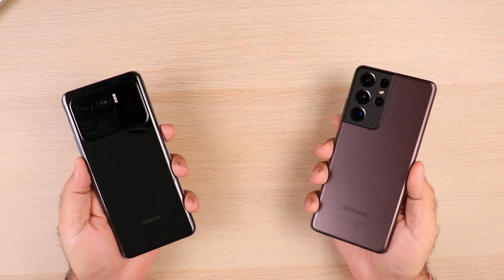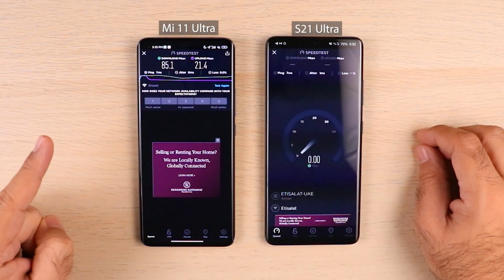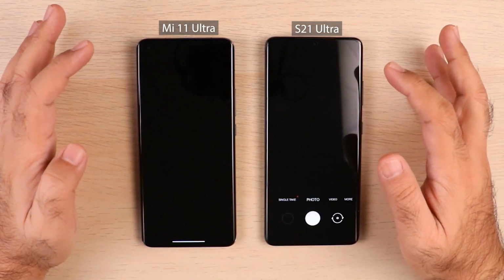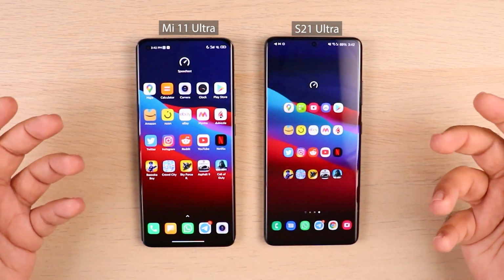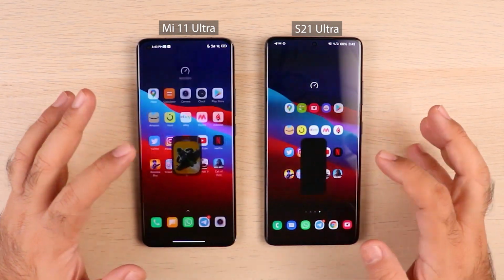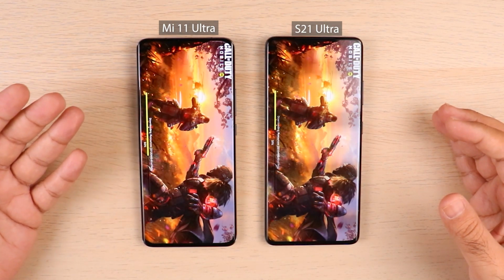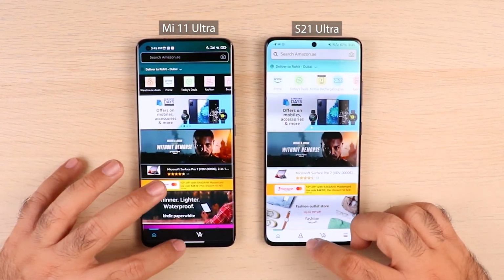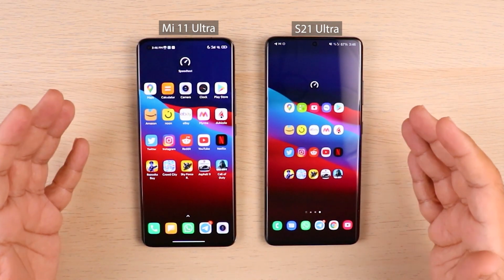Mi 11 Ultra vs S21 Ultra - SPEED TEST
Xiaomi MI 11 Ultra vs Samsung Galaxy S21 Ultra Speed Test
This video contains speed test results between Xiaomi Mi 11 Ultra vs Samsung S21 Ultra (Exynos)